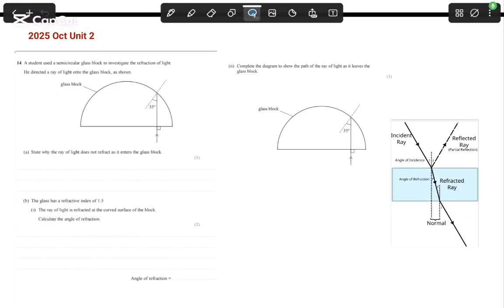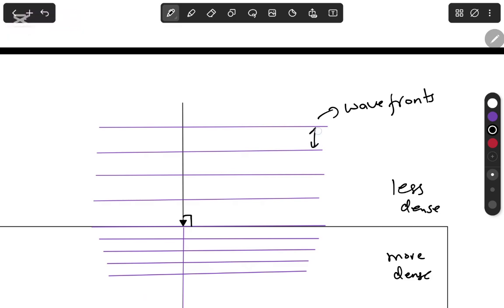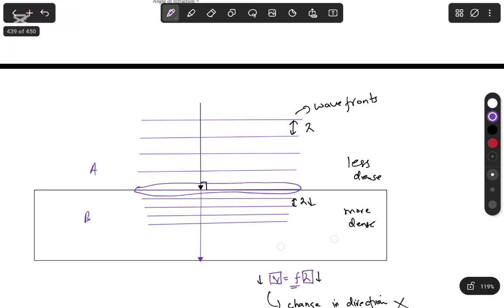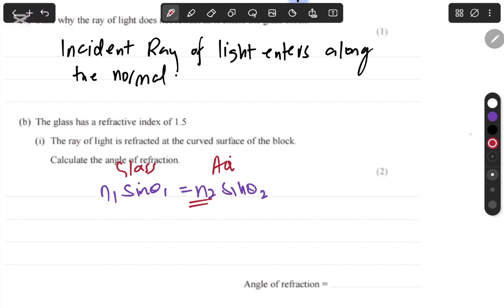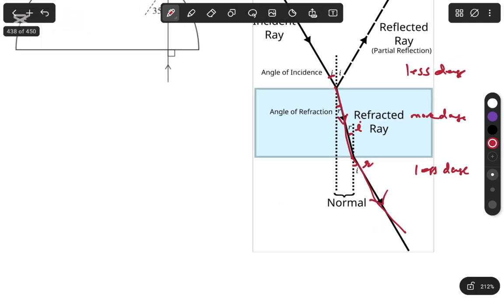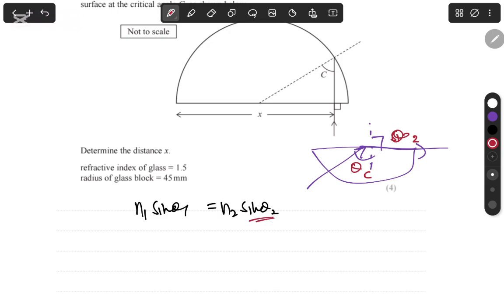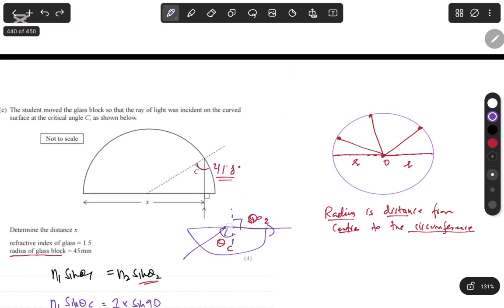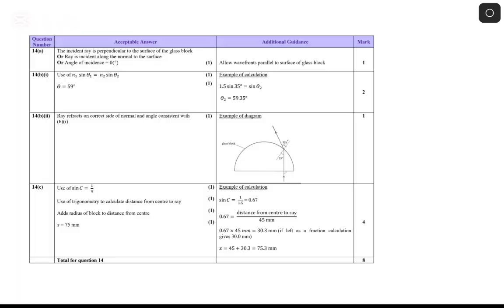Light and Polarisation ExamWalkThrough 1